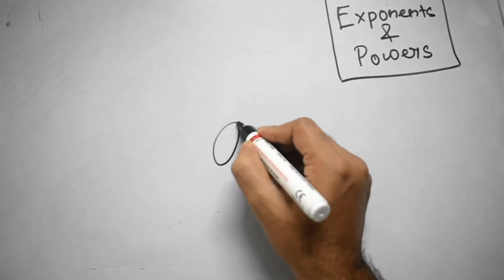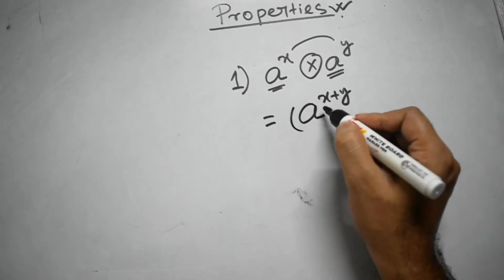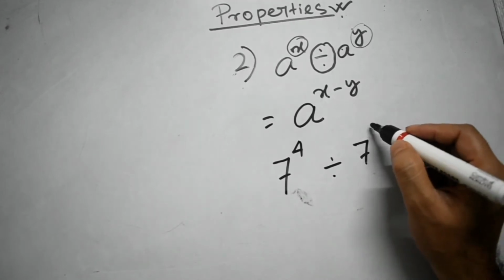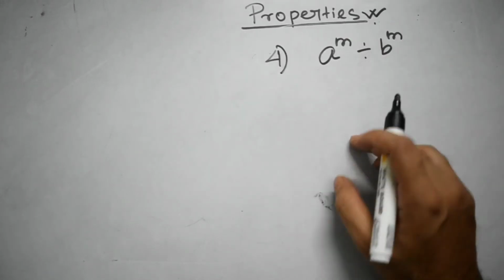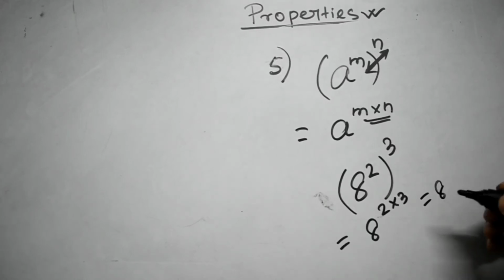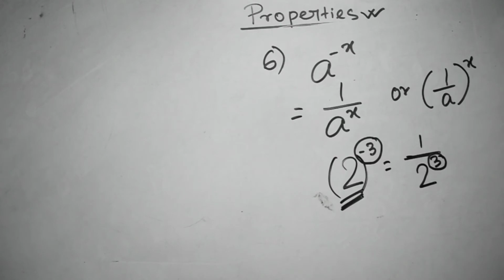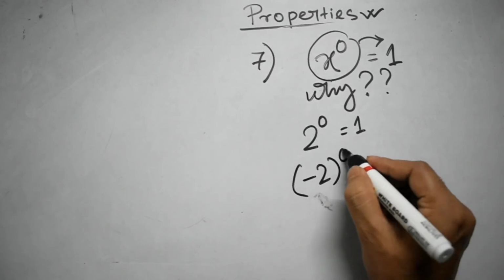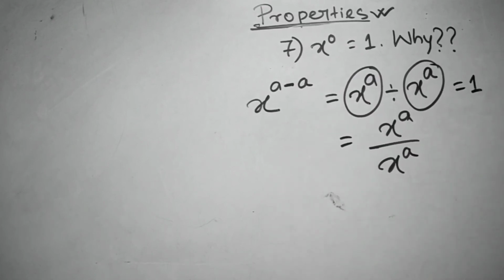CLASS 8 MATHS| EXPONENTS & POWERS (Properties)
In this video, the properties of exponents and powers are well explained.